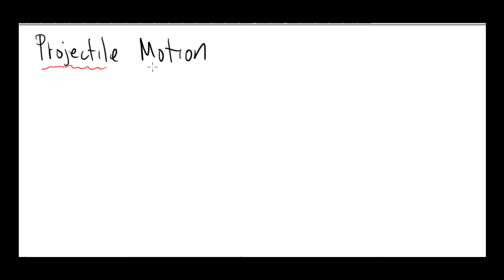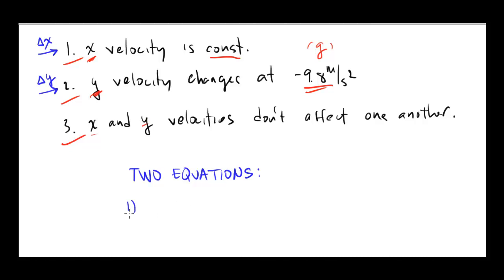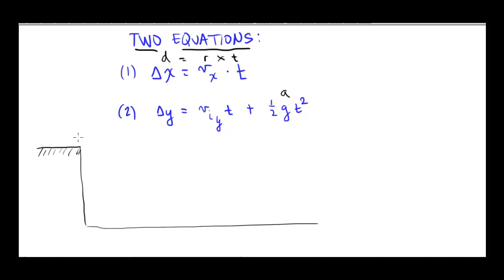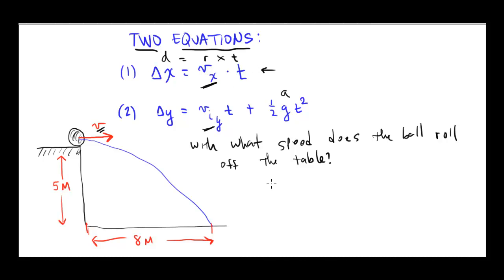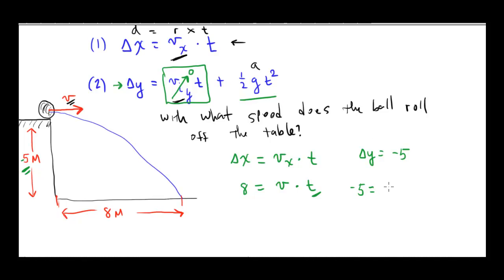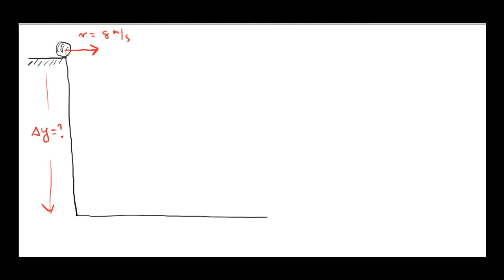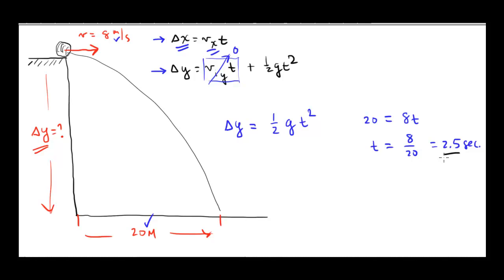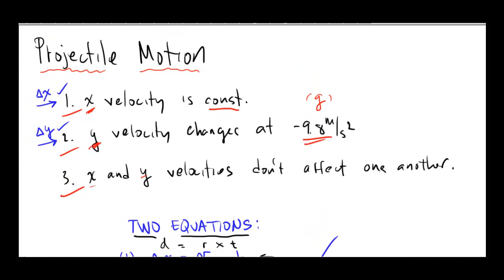horizontally launched projectiles